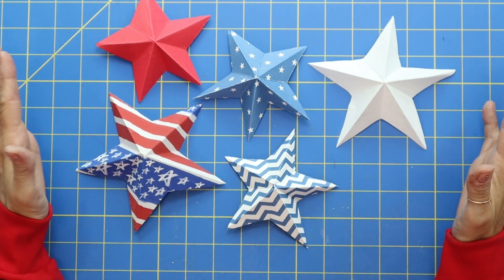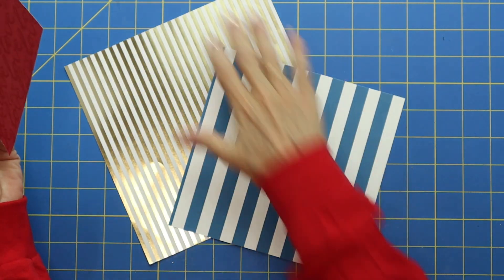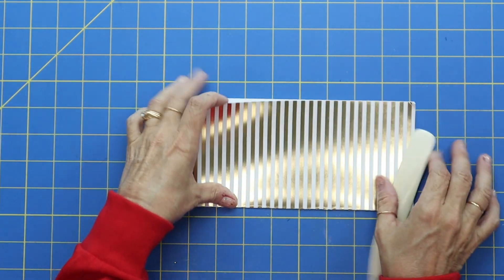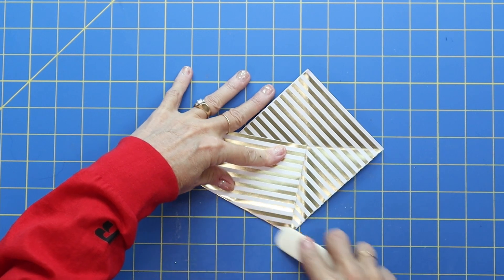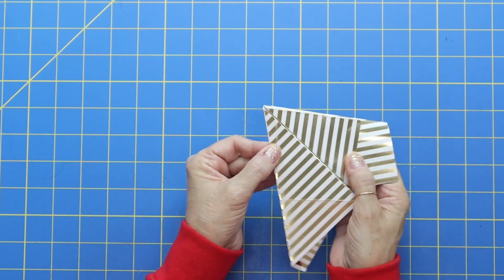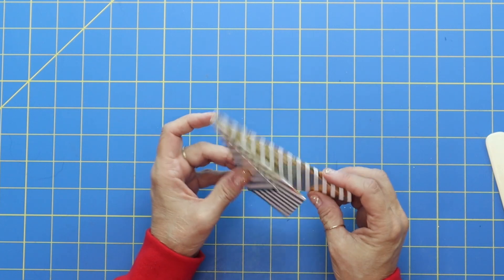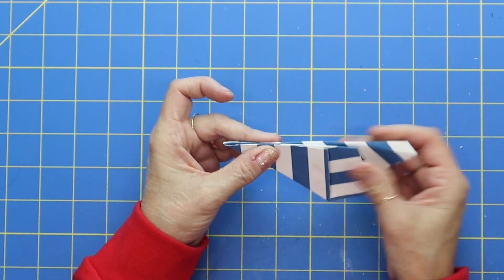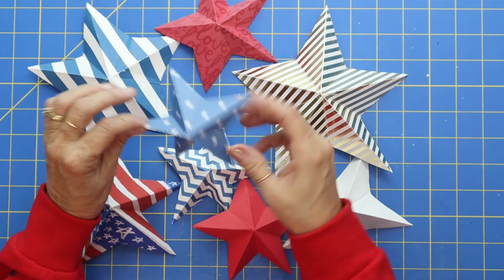How to make a 3D Star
Happy 4th of July!  If you are looking for a fun table decoration  or even a hanging decoration for the  4th of July Holiday look no further. these adorable 3D paper stars are easy to make and they look so dang cute.  Come and take a peek!
Happy Crafting!
Hugs Xoxo
Holly